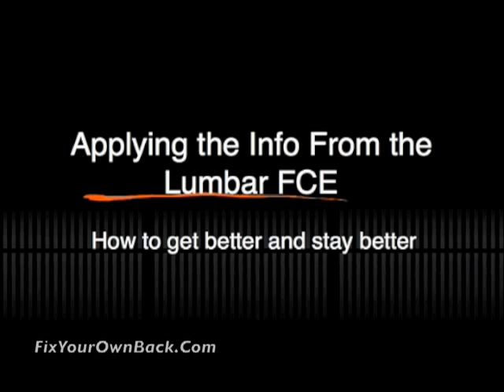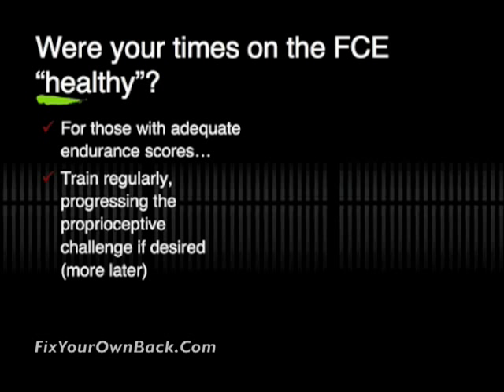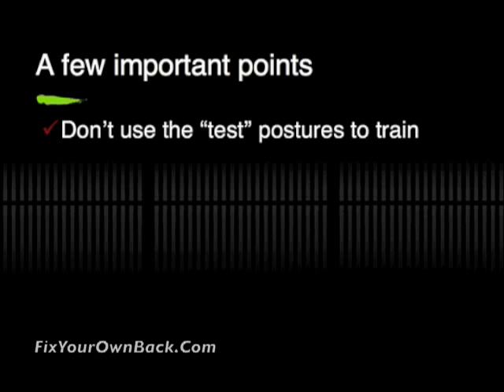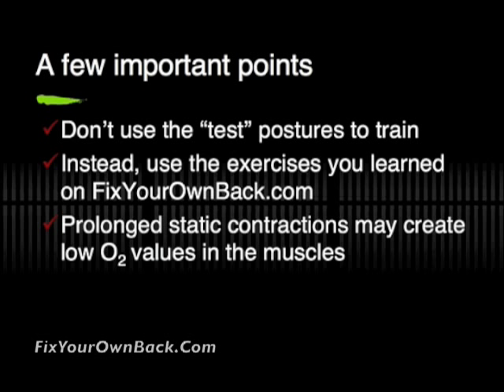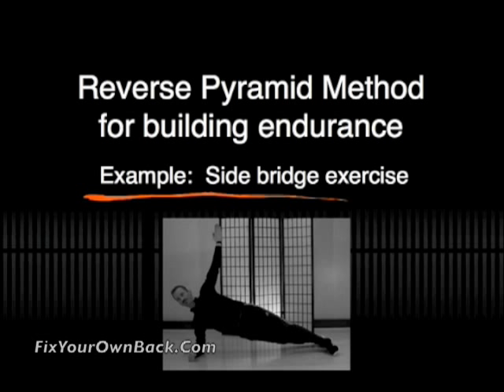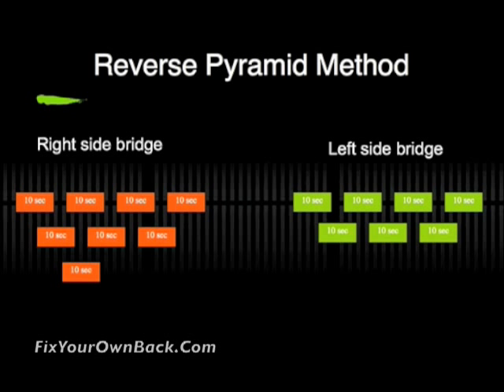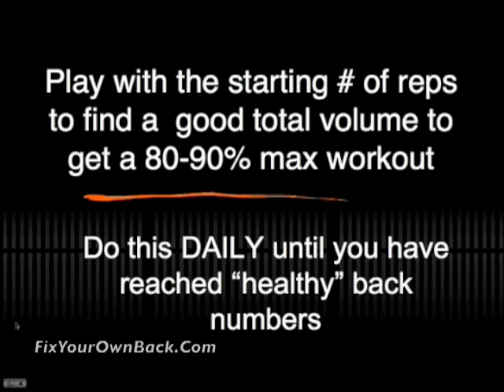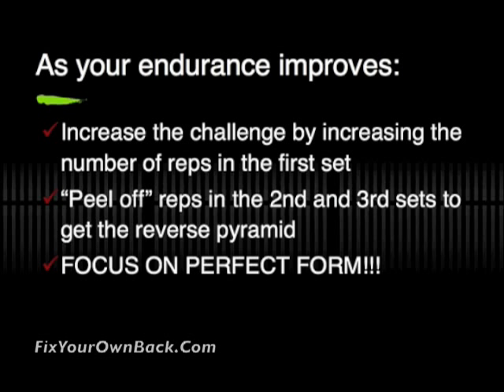Low back muscle endurance test-Part 2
In Part 2 of 2, Dr. Philip Snell provides video of Stuart McGill's lumbar functional evaluation (FCE) to determine how your back muscles compare to healthy backs.